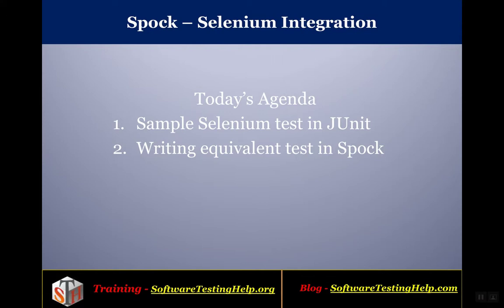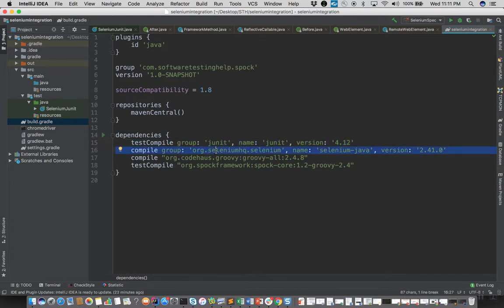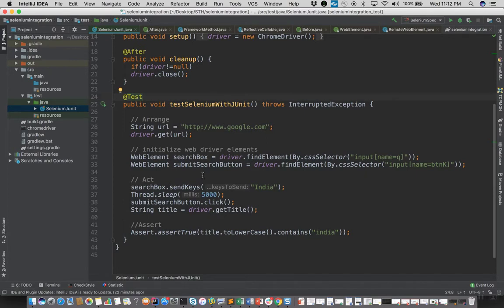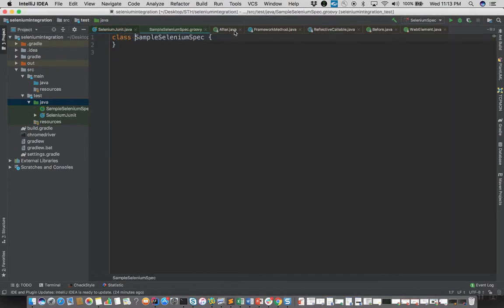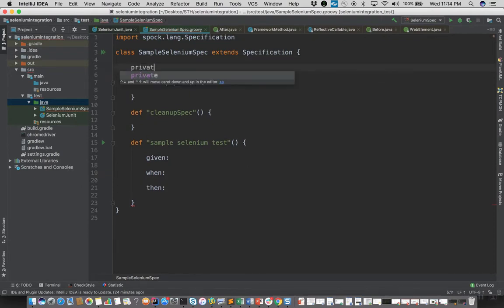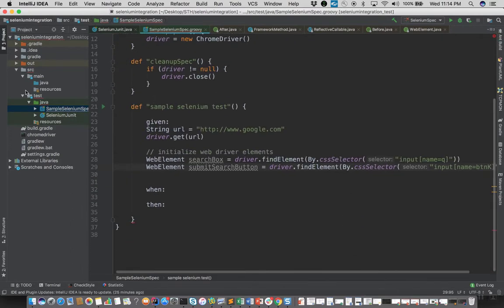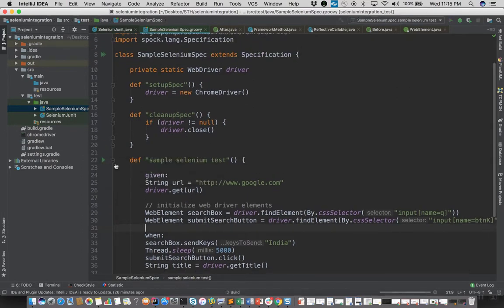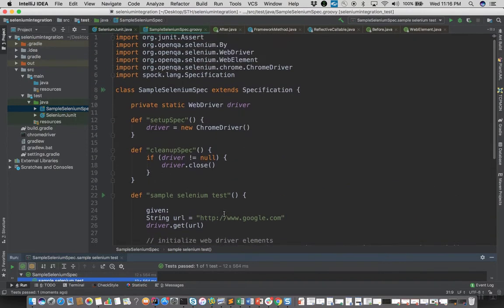An In-Depth Tutorial on Spock Selenium Integration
Spock Tutorial on Spock Selenium Integration

Here, in this tutorial, you will get to know how you can integrate Selenium-based tests using Spock. These require no other specific dependency, but in general, you can use the existing ways to organize selenium tests using BDD more effectively.